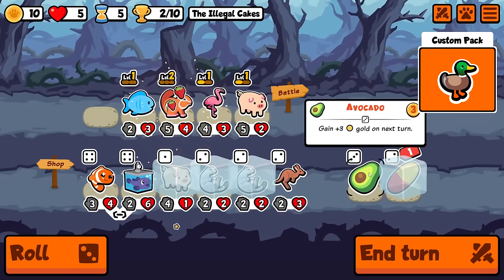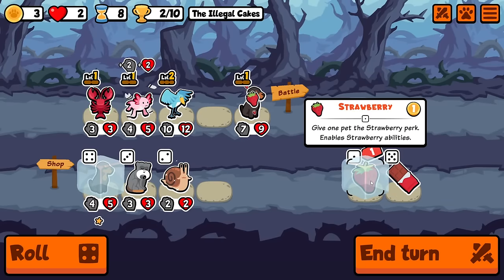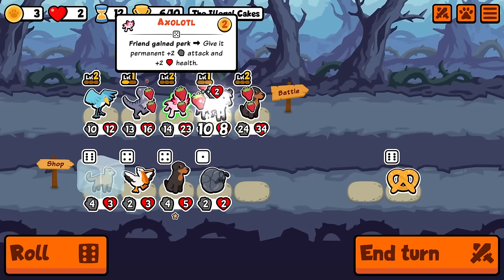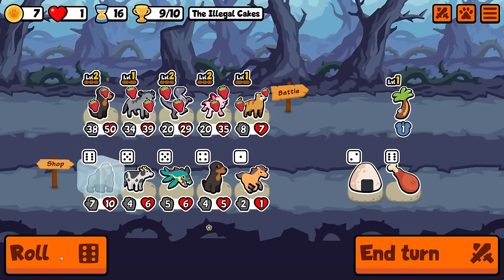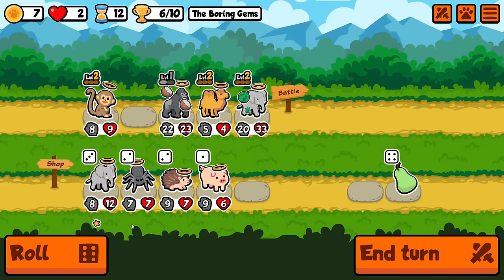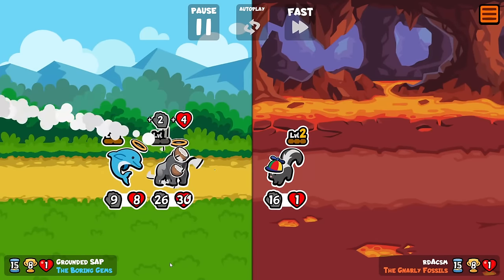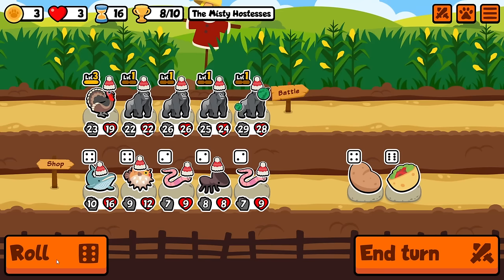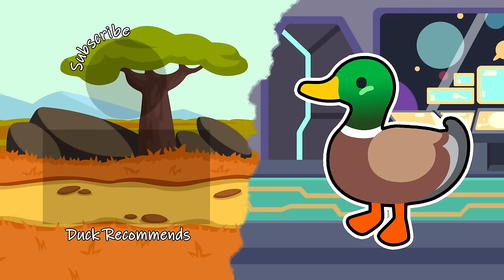Coconut Club - Super Auto Pets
Coconut is supposed to be one of the strongest perks in the game, however in order to get access to it you always have to fulfil some kind of condition. In this run I'm going to try and cram all 5 coconut pets into 1 team while also getting all of their abilities to activate in 1 battle. Why do I do these things?... Oh that's right, because you lot requested it!

If you want to try yourself, the 'proper' lineup for this is: Mongoose (Strawberry), Gorilla (Cherry), Wildebeest (Cherry), Doberman, Velociraptor with Air Palm Tree. You do have a little bit of leeway for order but do be careful about having wildebeest too close to the back because if the units behind it get sniped the doggo will come in and waste the trumpets.

I wasn't the only one going for 5 gorillas in my weekly...